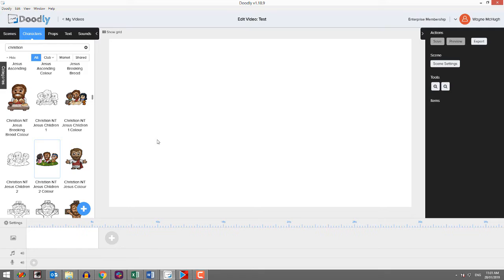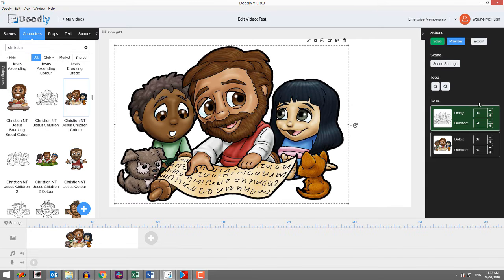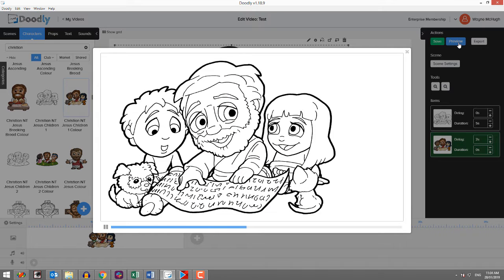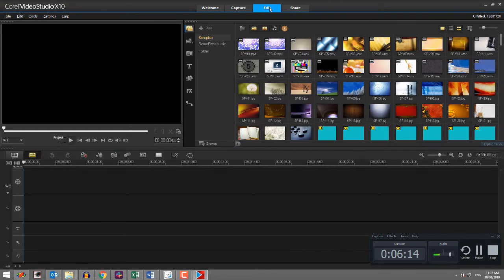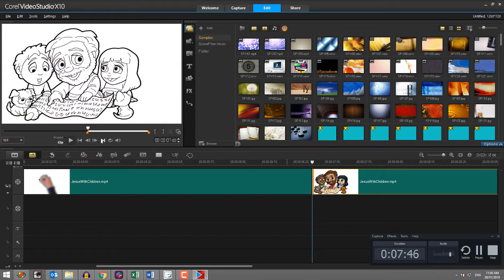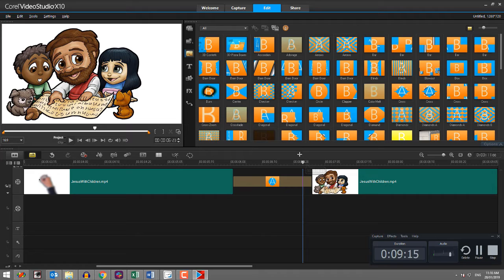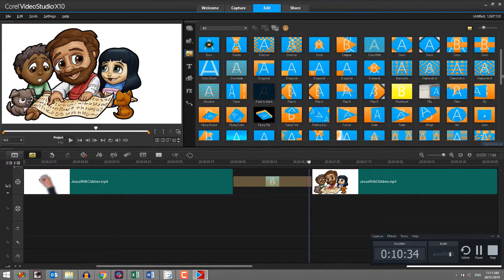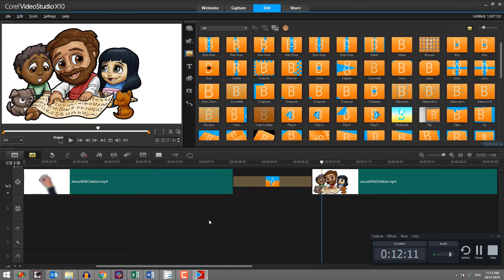Doodly Colour Flood Tutorial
Here is a simple technique for introducing color in Doodly without drawing/painting the color in. It requires an external editor with transitions, which most have, and the simplest of post-Doodly processing.